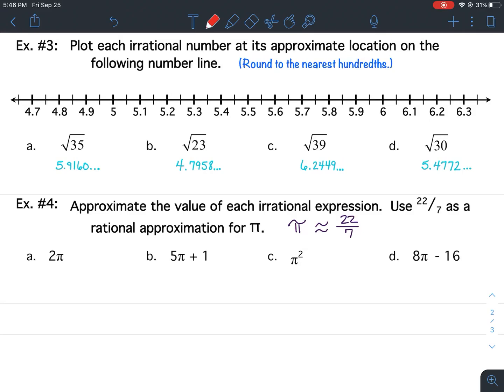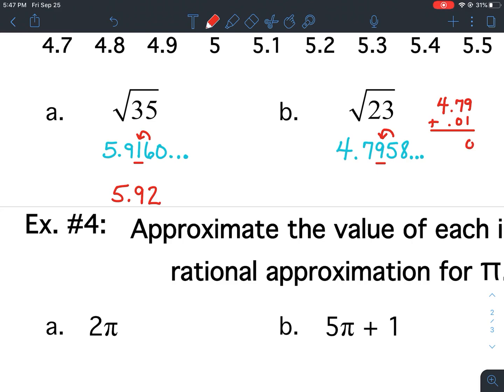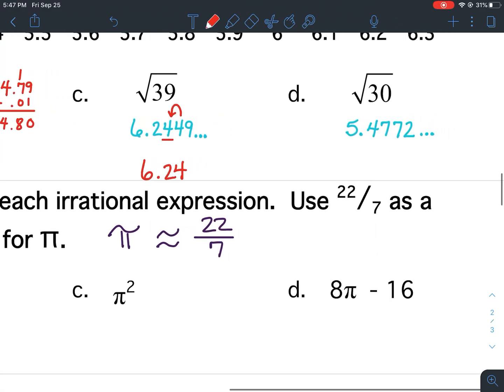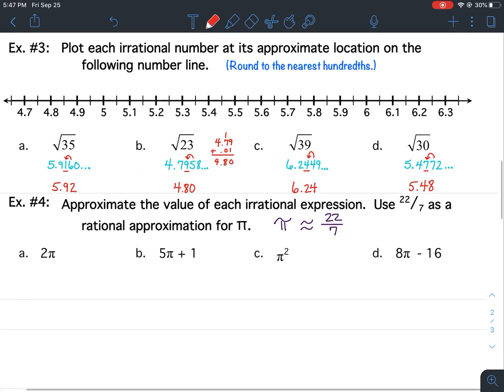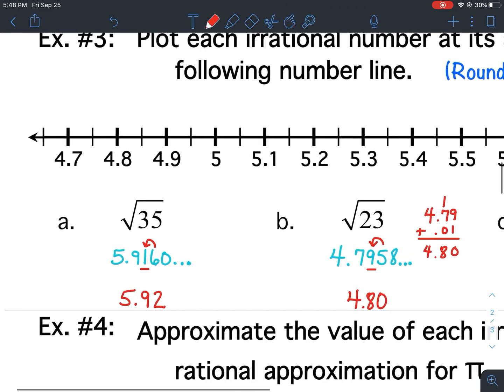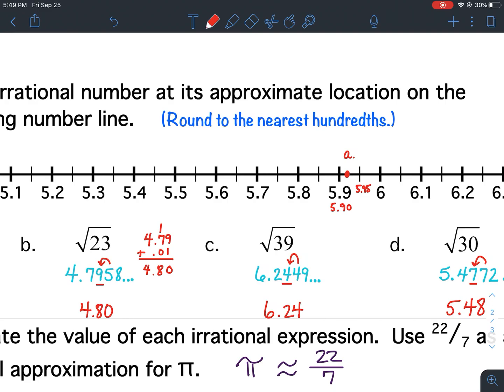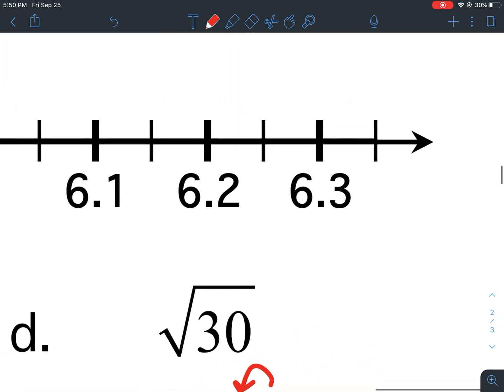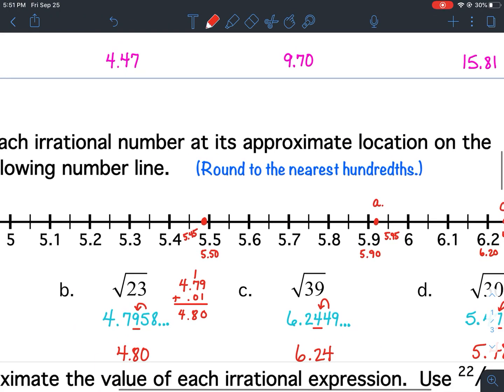Estimate Irrat. s (2) Notes: Ex. #3